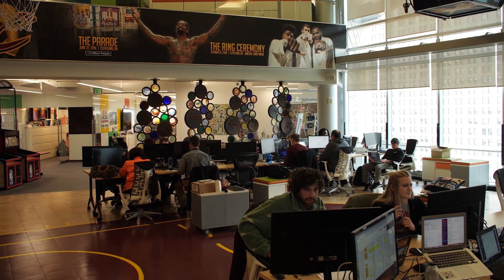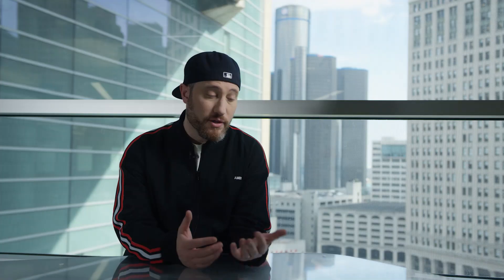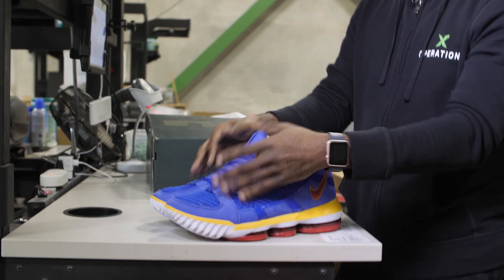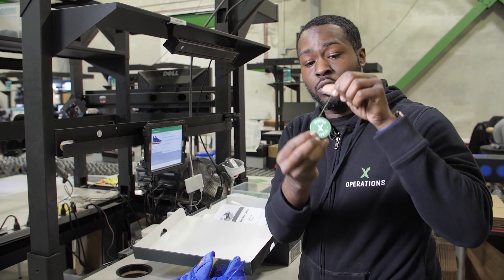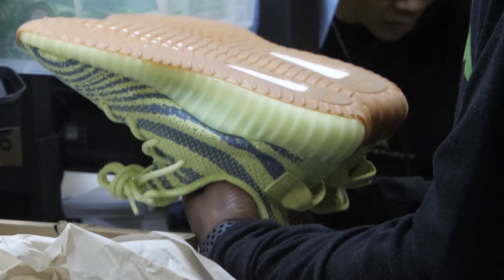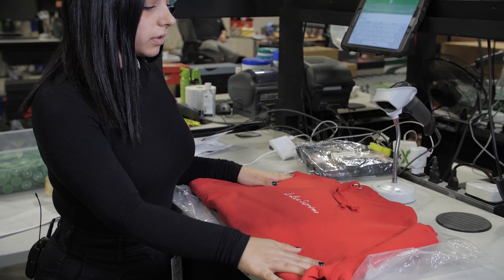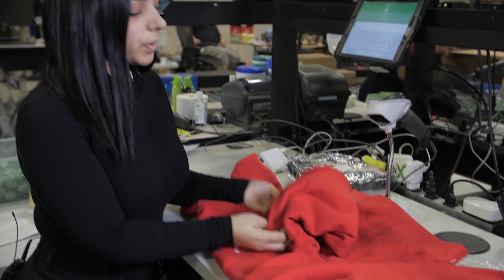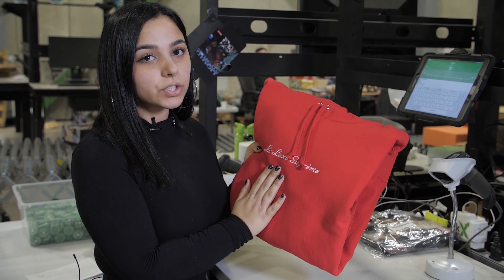Josh Luber Explains How StockX Made Sneaker Authenticating a Real Career Path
We visited StockX to speak with co-founder Josh Luber, as well as two StockX authenticators at the brand’s Detroit HQ, who explain how they legit-check sneakers and streetwear.

Editor’s Note: Since the filming of this interview, Josh Luber has transitioned to a co-founder role, while Scott Cutler has stepped in as CEO